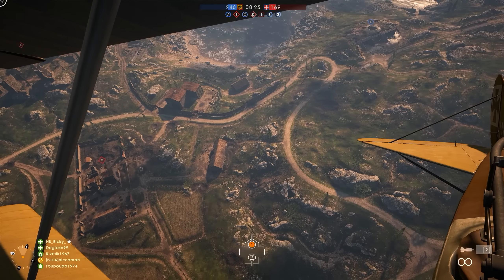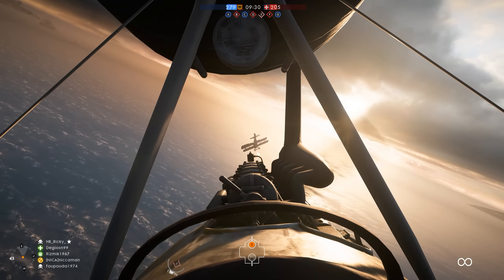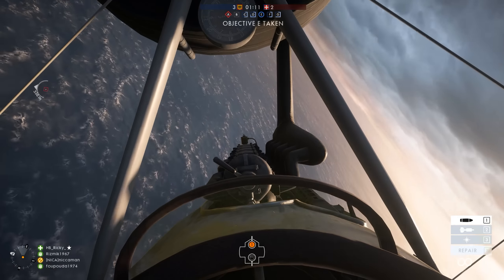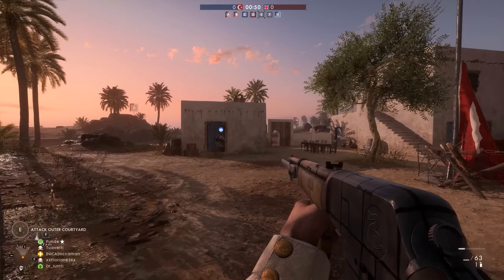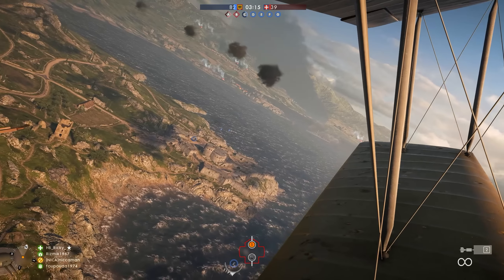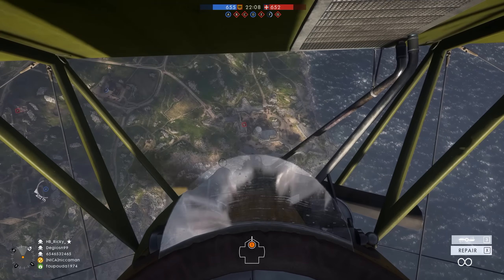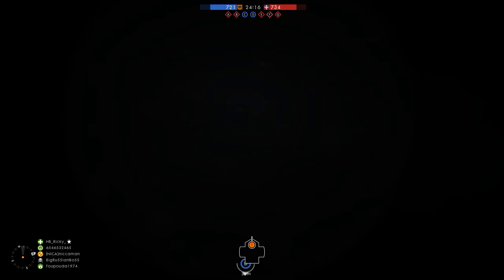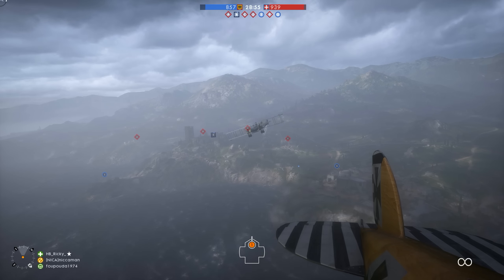Battlefield 1 Real Life Mode Hardcore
Battlefield 1 BF1 Hardcore Mode makes a cool flying combat mode. Let's take a look shall we?

This is gameplay from the PC:
GeForce GTX 1080
i7-4790k
1440p Monitor

I use a Keyboard and Mouse when flying